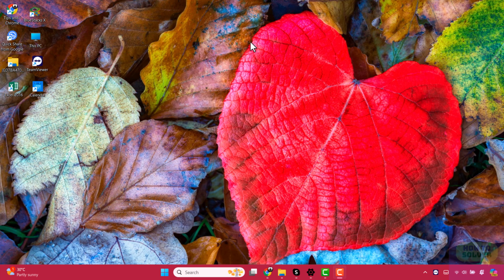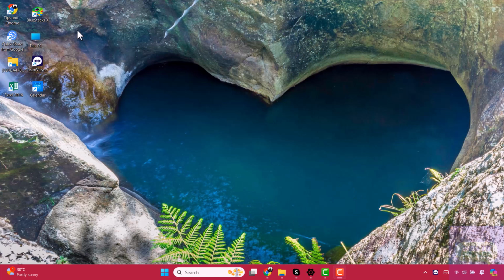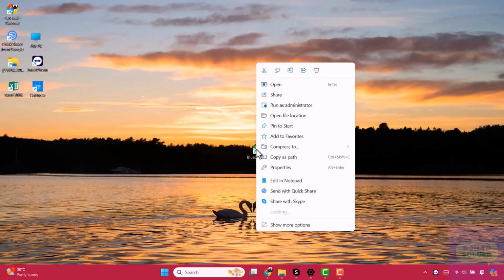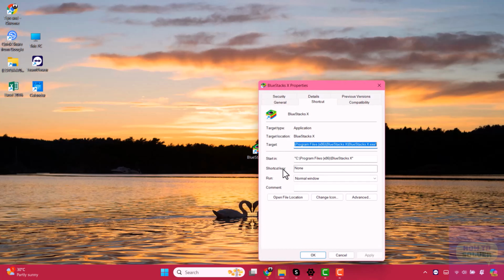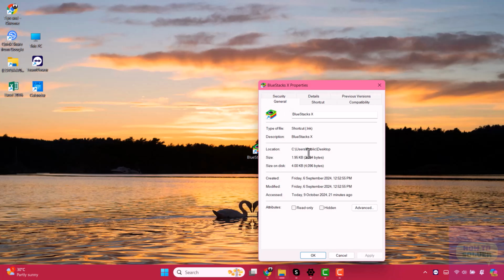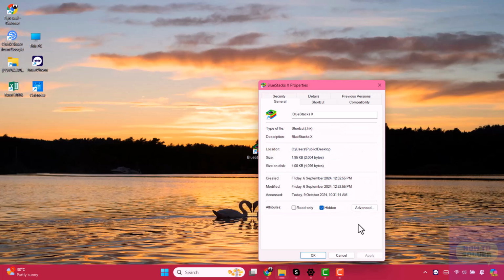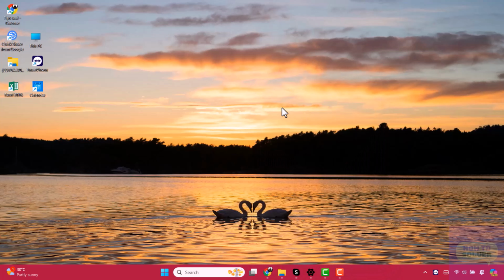How to hide apps easily in laptop 2025